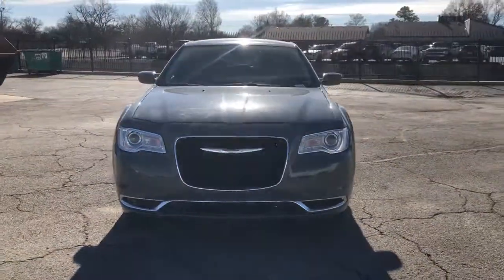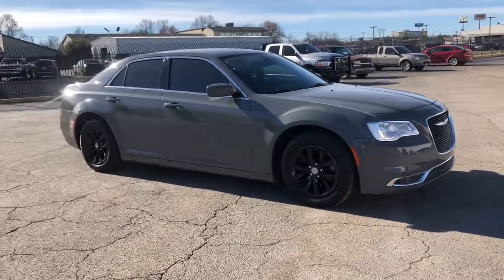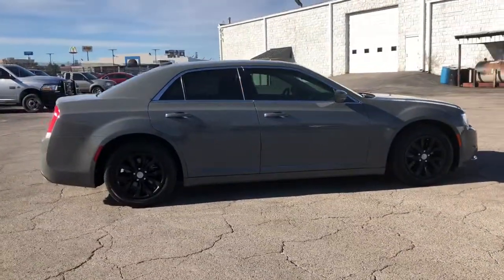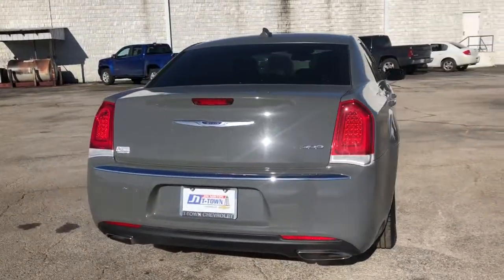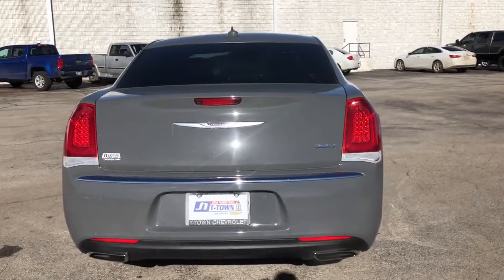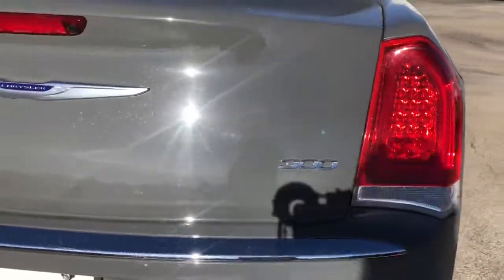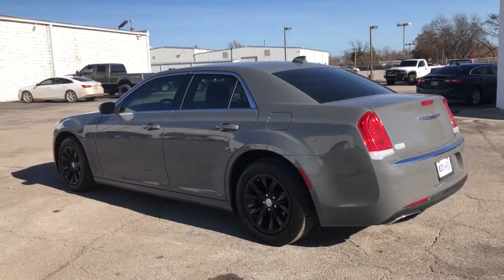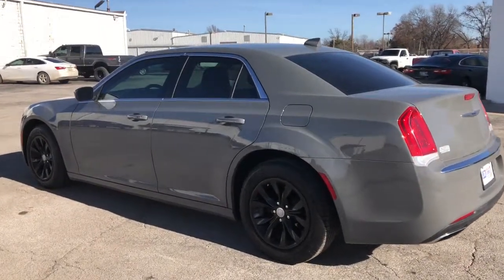2019 Chrysler 300 Tulsa, Broken Arrow, Owasso, Bixby, Joplin, OK PES50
Ceramic Gray Clearcoat Used 2019 Chrysler 300 available in Tulsa, Oklahoma at Jim Norton TTown Chevrolet. Servicing the  Broken Arrow, Owasso, Bixby, Joplin, OK area.

2019 Chrysler 300 4D Sedan Touring 3.6L 6-Cylinder SMPI DOHC 8-Speed Automatic RWD Ceramic Gray Clearcoat CARFAX One-Owner. AM/FM radio: SiriusXM Apple CarPlay/Android Auto Automatic temperature control Cloth High-Back Bucket Seats Emergency communication system: SiriusXM Guardian Exterior Parking Camera Rear Front dual zone A/C Fully automatic headlights Illuminated entry Panic alarm Power driver seat Quick Order Package 22E (DISC) Radio: Uconnect 4C w/8.4 Display Remote keyless entry Speed control Steering wheel mounted audio controls. 19/30 City/Highway MPGbrbrThis vehicle has been through a multi-point inspection by an ASE Certified technician. All identified issues deemed necessary were fixed. Fully detailed and ready for immediate delivery. Our Chevrolet Finance Center works with all credit types from good to bad. Get Pre-Approved for and auto loan now at:brbr Tulsa used car superstore. When it comes to Auto Financing every consumer is looking for two things:brAffordable car loan rates.brFlexible auto loan terms. With Ally Financial Services you get both and more! We offer competitive Auto Finance rates on new and used Chevrolet vehicles as well as GM Certified Pre-Owned Vehicles. In addition take a look at other used car brands that we have on our lot at reduced pricing. At Jim Nortons T Town Chevrolet we sell cars at prices our customers in Tulsa Broken Arrow Bixby Owasso and Oklahoma City can afford.